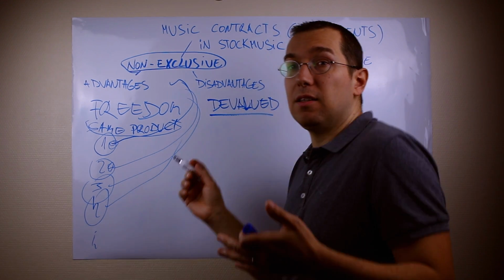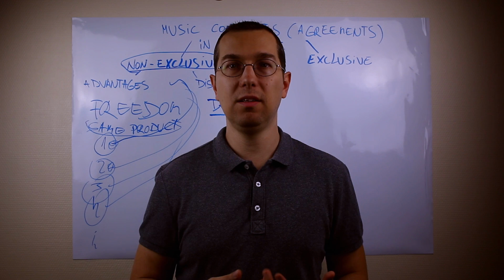Should We Go Non-Exclusive in Stockmusic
In this footage I speak about choosing a non-exclusive contract deal on music licensing platforms.
1.Trap THIS - you can license « TrapTHIS » from

2.Sleft - you can license « Sleft » from

3.Silicon Technology - you can license « SiliconTechnology » from

4.I Still Got It - you can license « IStillGotIt » from

5.Do Your Thang - you can license « DoYourThang » from

6.Are We Strangers - you can license AreWeStrangers from

7.Bright Corporate Field - you can license « CorporateBrightField » from

Where can you listen my music

Music portfolio for musiclicense